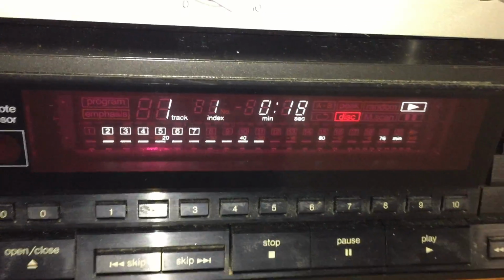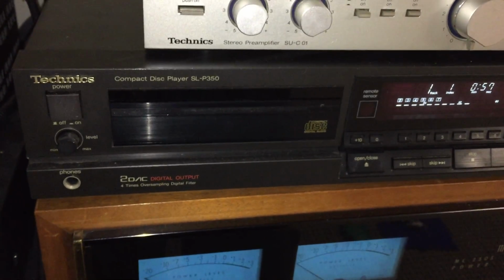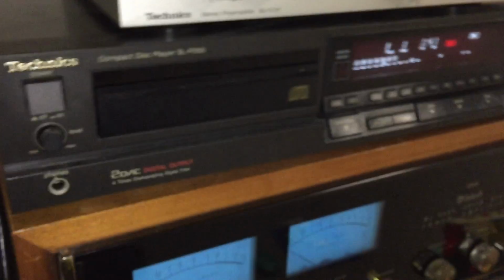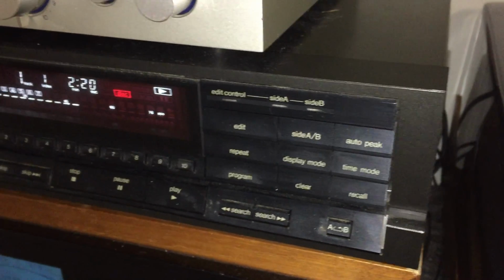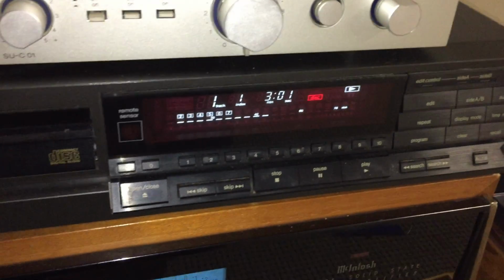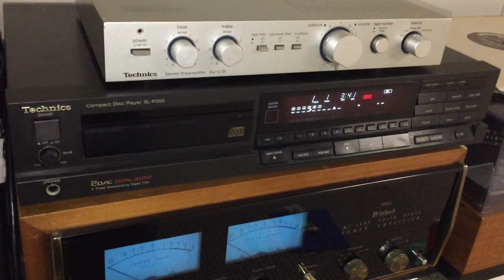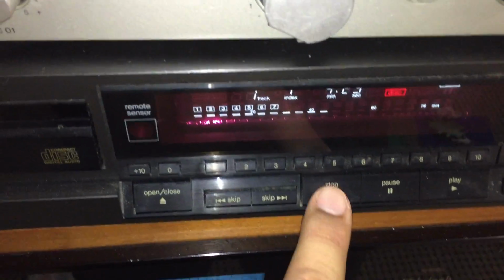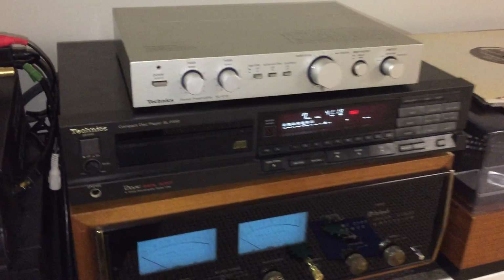Nerding Out for Music Sounds: Technics SL-P350 CD player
My family's first CD player, the Technics SL-P350, still going strong after 26 years.  One of the last players before everything went to plastic, and the 1-bit oversampling craze took hold.